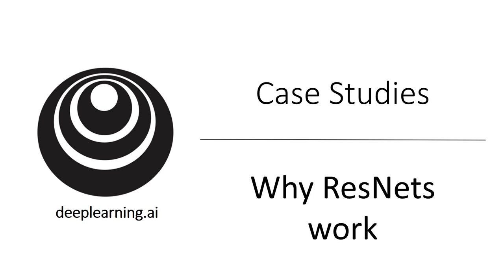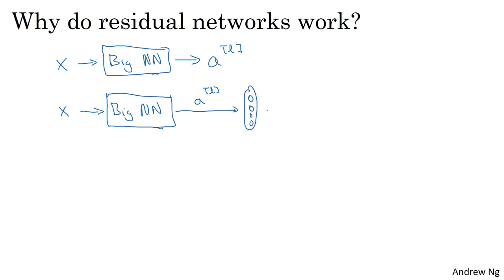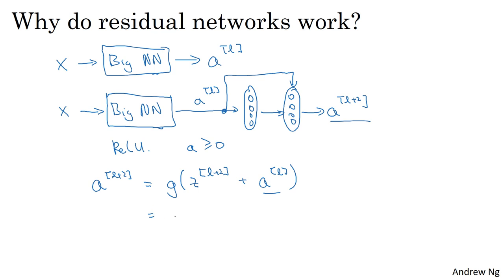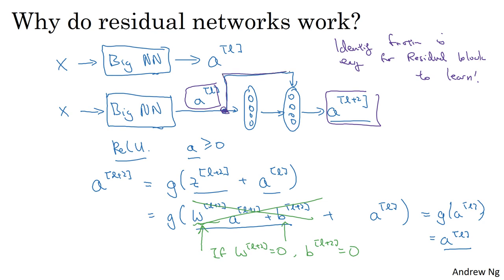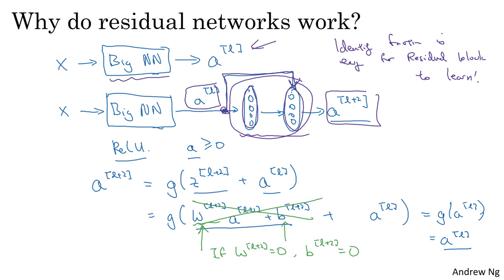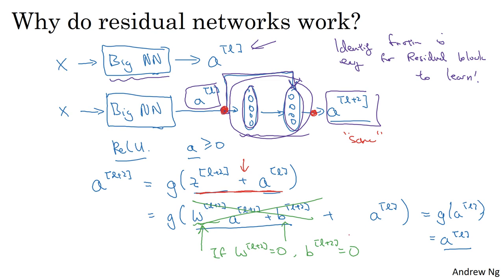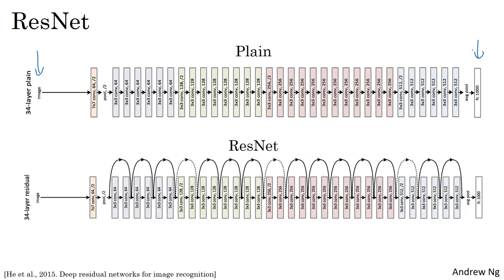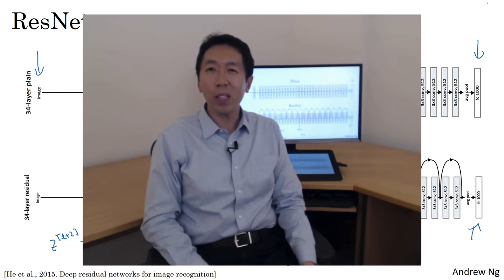C4W2L04 Why ResNets Work